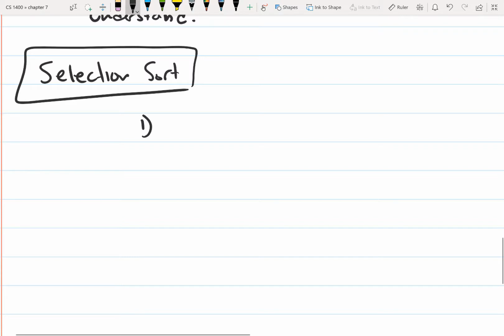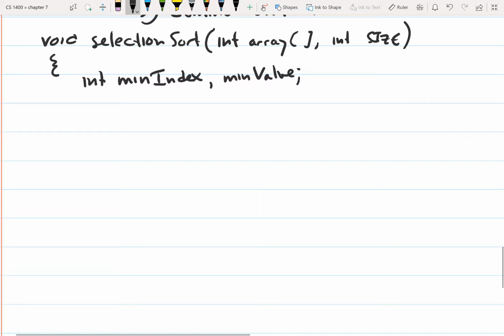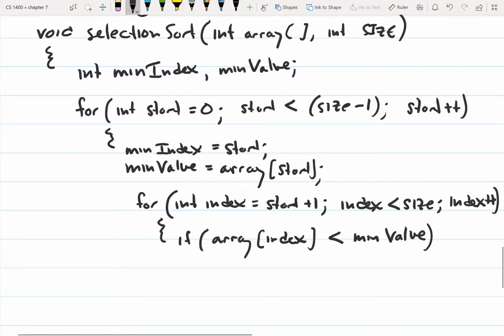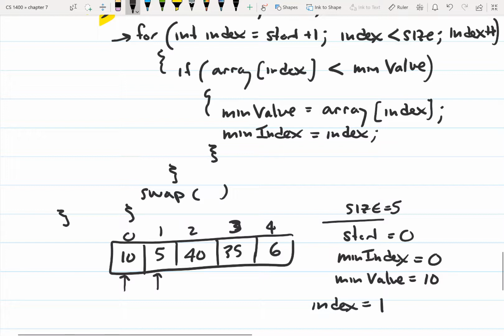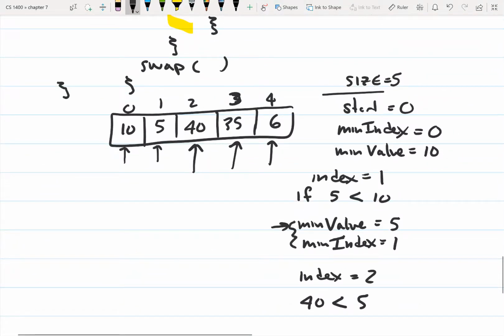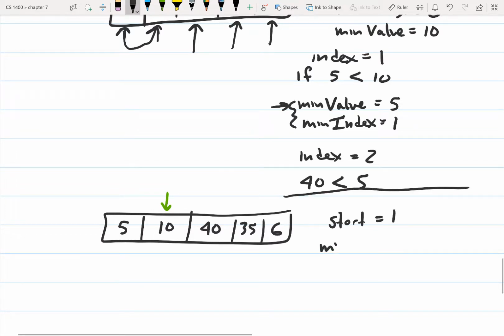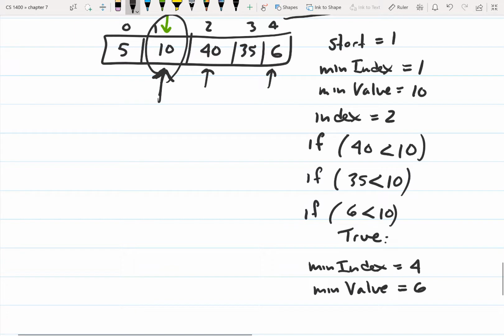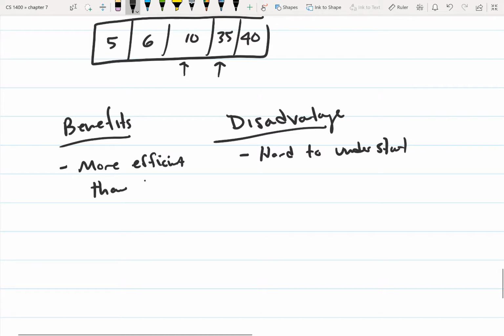94 - Searching algorithm, selection sort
searching algorithm, selection sort